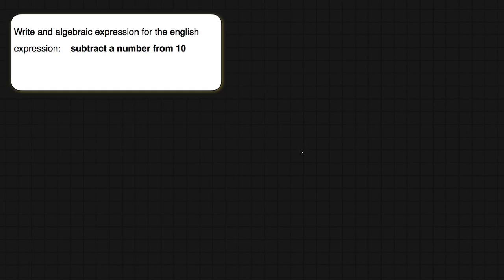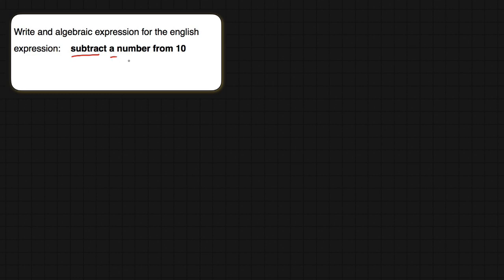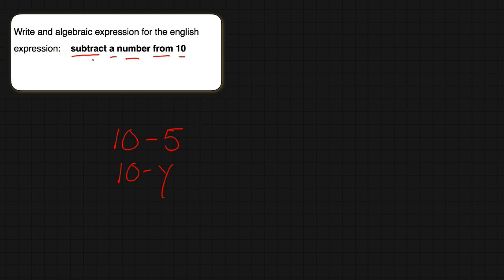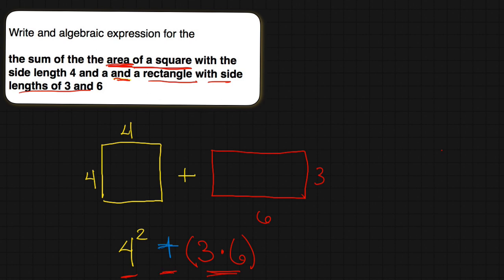6.EE.2a Writing Expressions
Write algebraic expressions that use numbers and letters that stand-in for numbers